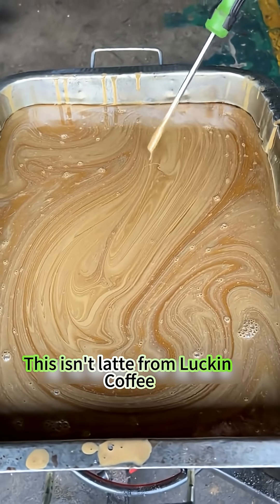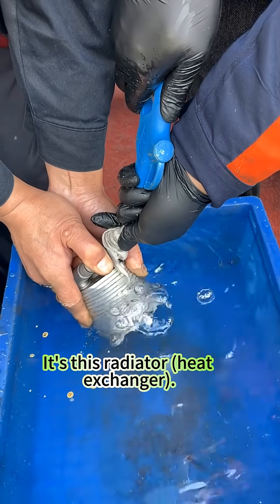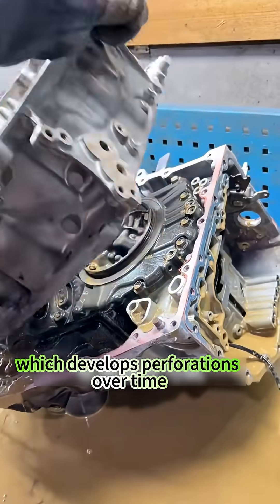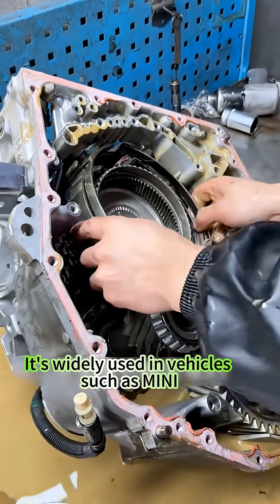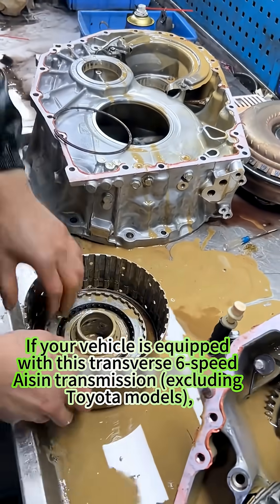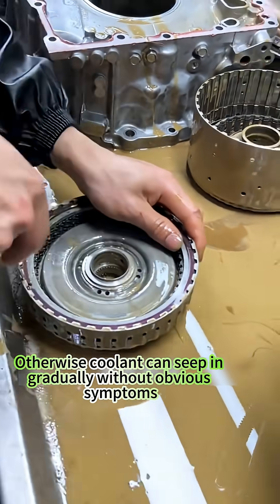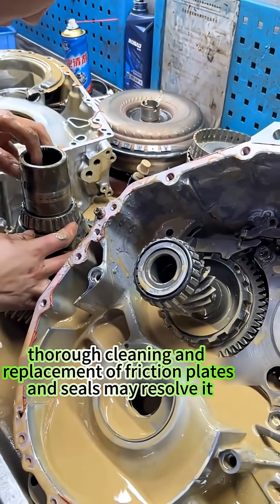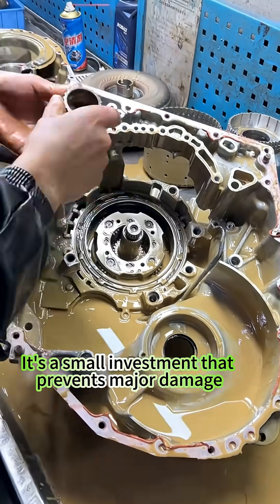Aisin 6-Speed Transmission Failure: Water Ingress from Failed Cooler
This teardown reveals a common issue with Aisin's transverse 6-speed automatic transmissions (such as TF-60SN and TF-80SC variants) in non-Toyota vehicles.
The emulsified, milky ATF — often called a "coffee milkshake" — results from coolant leaking into the transmission fluid through a perforated integrated oil cooler (heat exchanger).
This problem is widespread in models from brands like MINI, BMW (X1, 1-Series, 2-Series), Peugeot/Citroën, Volvo, and some Chinese marques (e.g., Changan, Geely).
Unlike Toyota applications, where the cooler design is more robust, these versions are prone to internal corrosion leading to gradual mixing of coolant and ATF.
Symptoms develop silently until the fluid fully emulsifies, causing burnt clutches, slipping gears, and potential total transmission failure.
In this case, after over 5 years and 100,000 km, the vehicle required a full disassembly: cleaning components, replacing friction plates, seals, and the faulty cooler.
Proactive advice: For affected models (non-Toyota), replace the transmission oil cooler preventively around 5 years or 100,000 km. A genuine replacement costs just a few hundred dollars — far less than a full rebuild or new transmission.
Early replacement avoids major damage and saves significant repair costs.